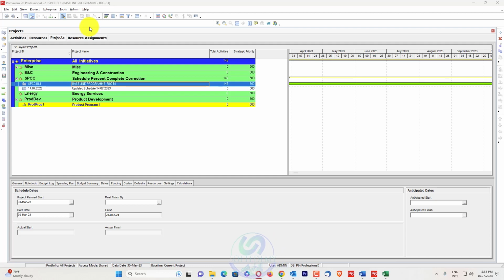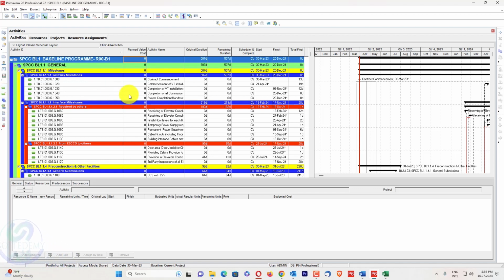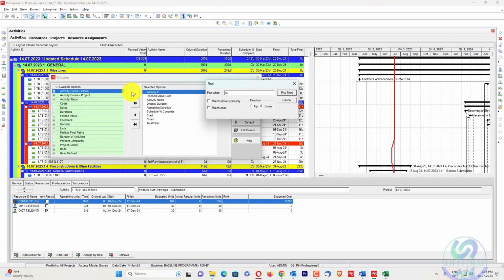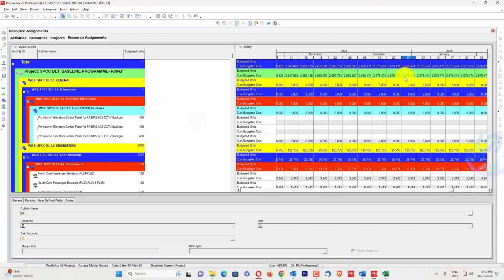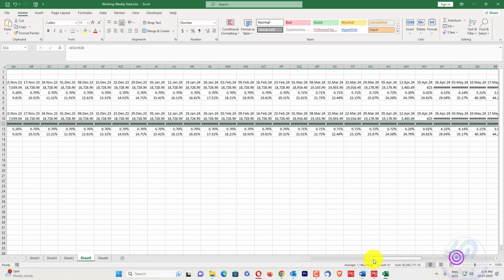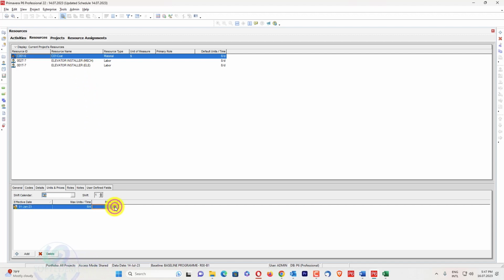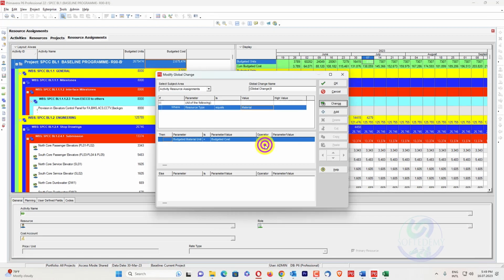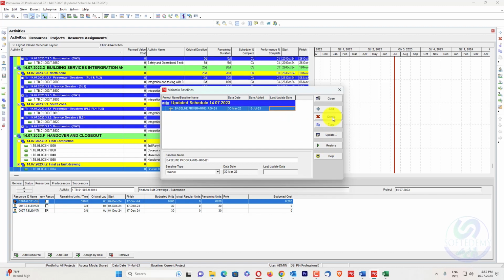Solving Primavera P6 Schedule % Mismatch: Aligning Excel-based S Curve and Schedule Percent Complete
Discover the solution to a common issue in project management - a mismatch in the schedule percent complete - in this comprehensive tutorial. We delve into aligning the Excel-based S Curve and Schedule Percent Complete within Primavera P6. The tutorial covers vital aspects such as the schedule percent complete for activities and the Work Breakdown Structure (WBS), as well as common errors that can occur.

We provide solutions including maintaining a fixed Baseline and demonstrate the importance of performance percent complete. Learn how to differentiate resource assignment and comprehend budget cost and planned value. The video offers practical guidance on exporting values and applying a resource filter, as well as setting up admin preferences and start dates.

Key concepts such as 'next day start' are explained in-depth, along with ways to tackle common problems like schedule percent absence and resource assignment issues. The tutorial guides viewers through applying global changes, copying data from the Baseline program, adjusting dates, and making necessary corrections.

After an exploration of the resource curve's impact on budget calculations and discussion on solving discrepancies, the video concludes with a final check of the schedule percent complete.

Timestamps
0:00 - Intro Music
1:13 - Overview of schedule percent complete
2:17 - Schedule percent complete for activities
3:02 - WBS schedule percent complete
3:48 - Error: Schedule update not matching schedule percent complete
4:33 - Maintaining Baseline and ensuring it is fixed
5:14 - Confirmation of updated schedule
5:37 - Performance percent complete
6:01 - Slowing down video speed for clarity
6:43 - Resource assignment differentiation
7:02 - Budget cost and planned value
7:35 - Exported values and matching totals
8:04 - Two methods to put cost in project: expenses and resource
8:55 - Applying resource filter
9:26 - Importance of monitoring stage
10:03 - Admin preferences and starting work dates
10:40 - Cumulative cost matching
11:04 - Explanation of a critical concept: next day start
12:16 - Explanation of resource assignment and potential issues
12:51 - The problem of the schedule percent not appearing and how to solve it
13:23 - Consideration of the resource curve and the impact on budget calculations
14:06 - Discussion of potential methods to solve discrepancies
15:46 - Applying a global change and observing the results
16:29 - Copying data from the Baseline program and adjusting dates
17:39 - Realization of the original mistake and correction process
18:02 - Checking the final results for accuracy
18:37 - Updating the schedule with the correct Baseline values
19:30 - Final check of the schedule percent complete
19:59 - Closing statements and Softedemy contact information